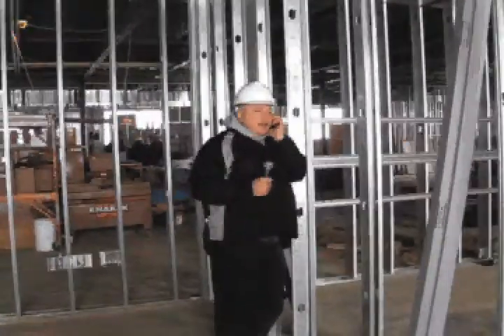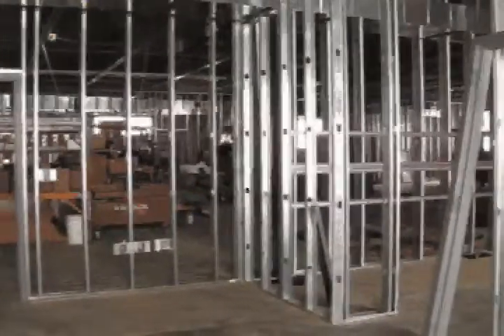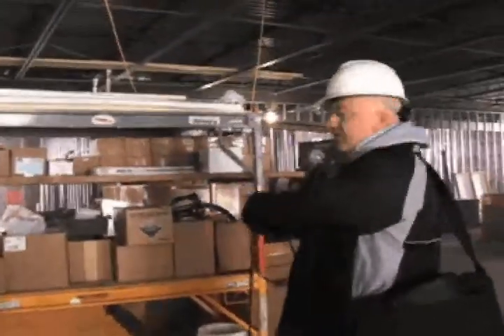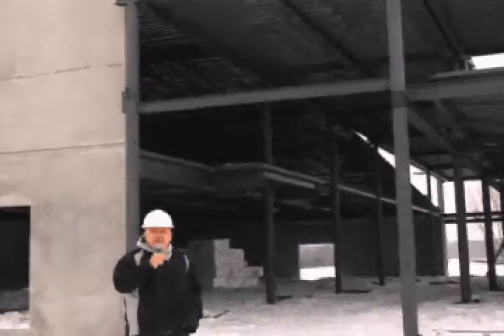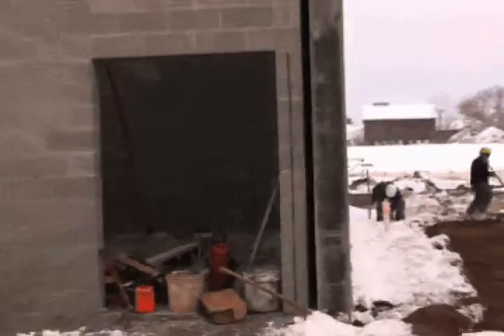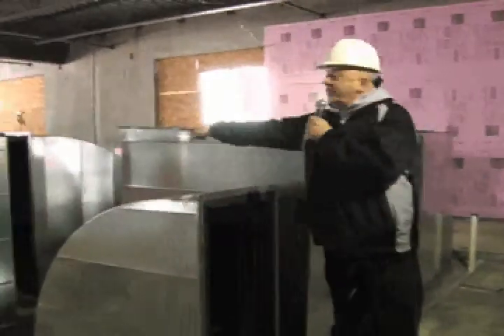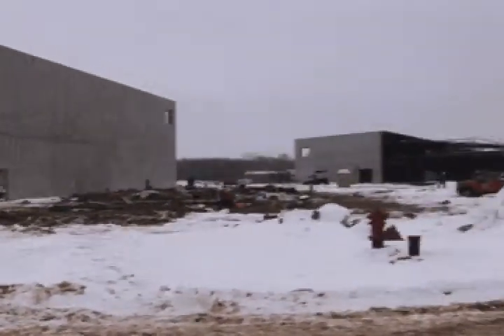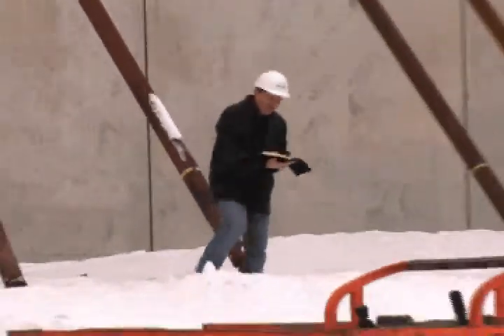Building Buzz - February 1st, 2009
The latest installment of the Building Buzz - Cornerstone's video update of the new construction of our new worship center.